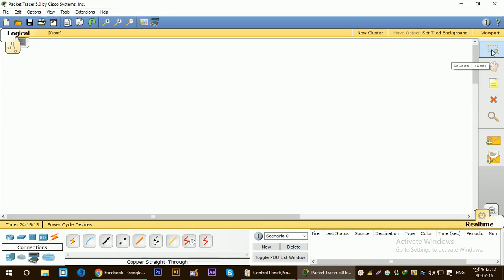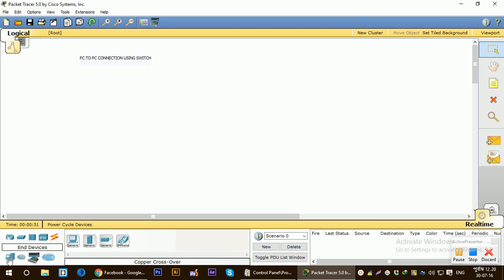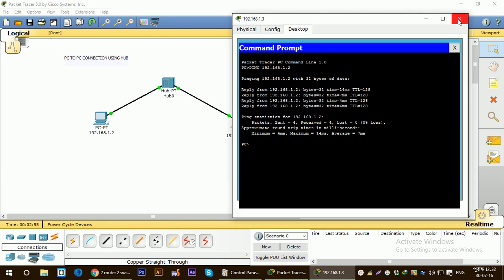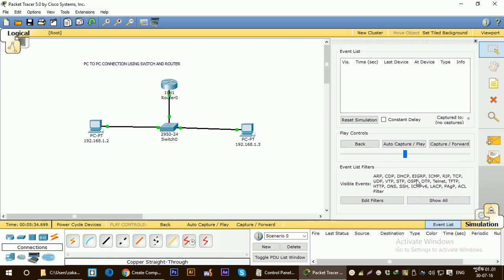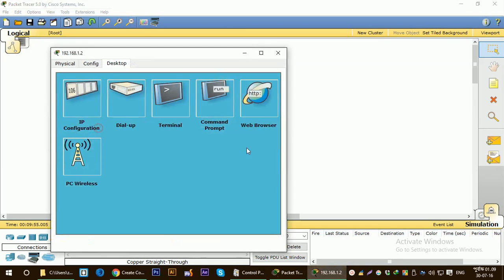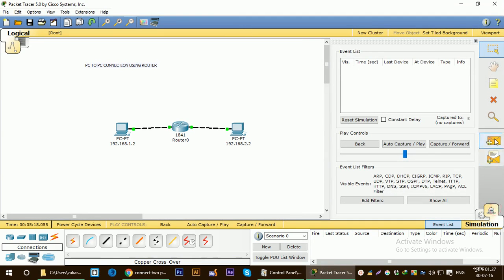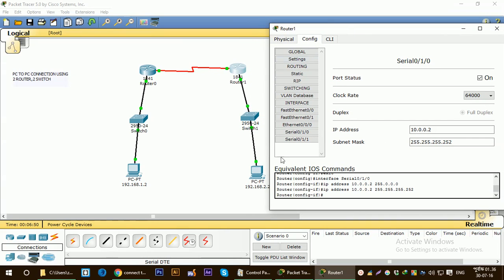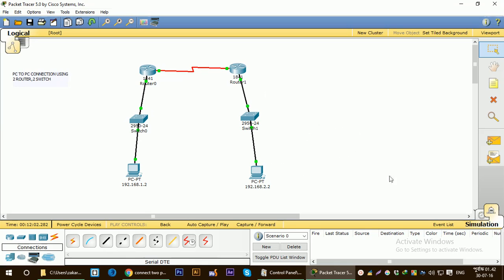Packet Tracer For Beginners Tutorial (part 1)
It is a helpful and easy packet tracer tutorial for the beginners.

The sound is little bad. Sorry for that.

Thank you and leave your opinion.